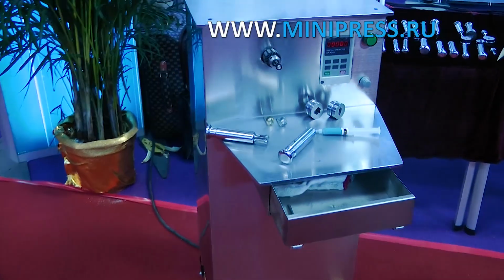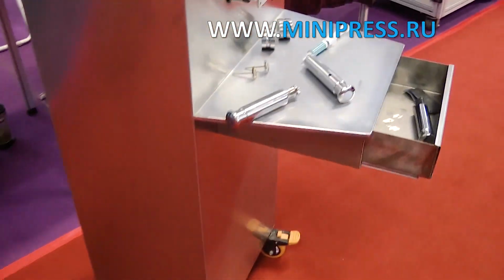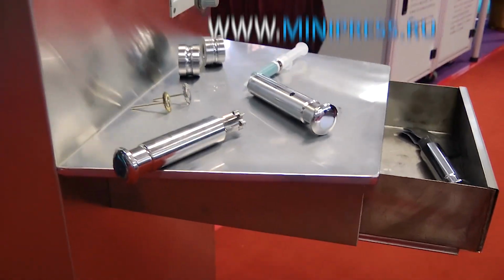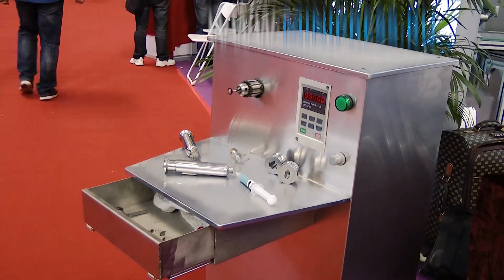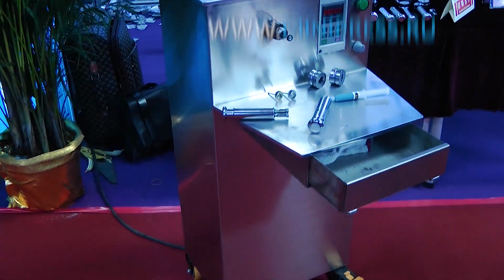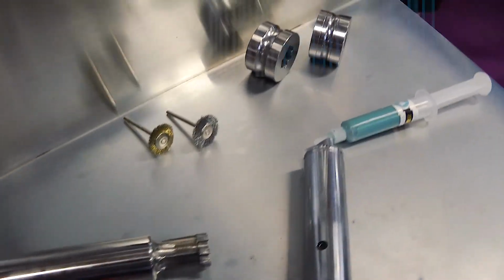Punch and die surface polisher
LABELING MACHINES
MIXERS AND MIXERS OF POWDERS
TABLET PRESSES
BLISTER MACHINES
LABORATORY ANALYZERS
CELLOPHANATORS
POWDER GRANULATORS